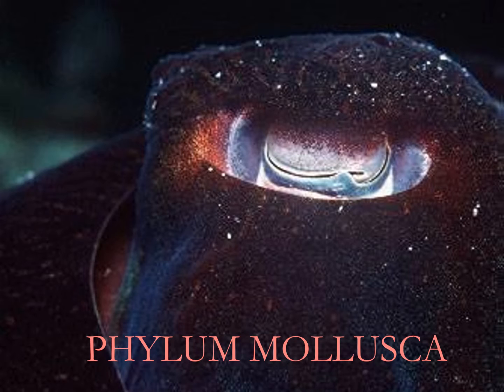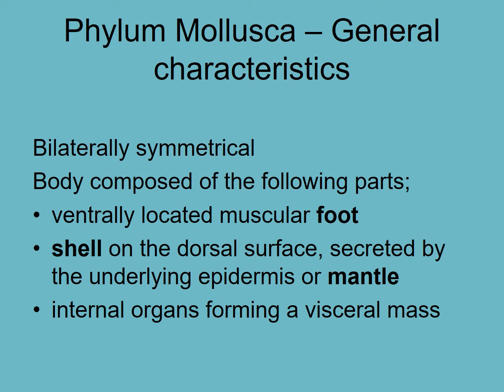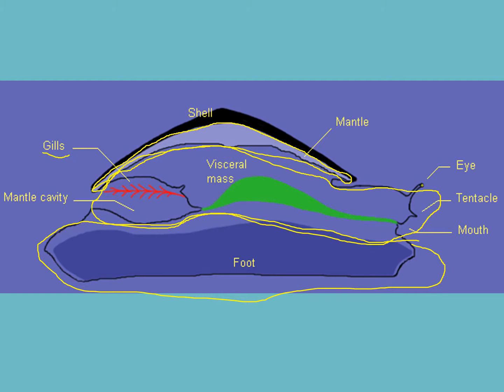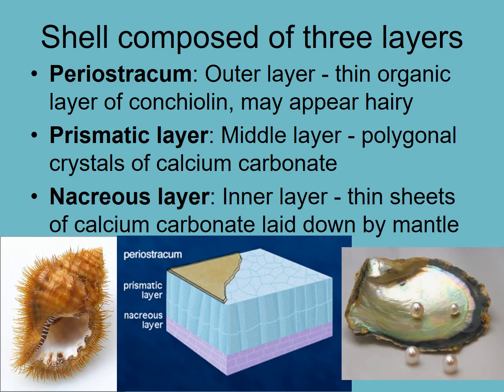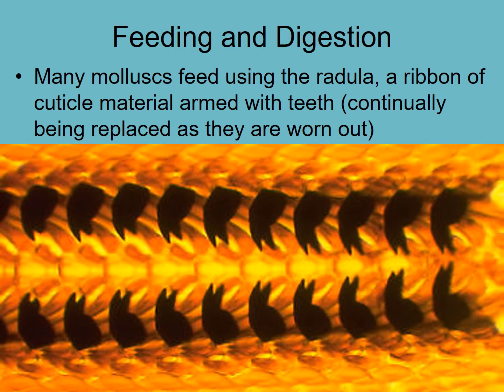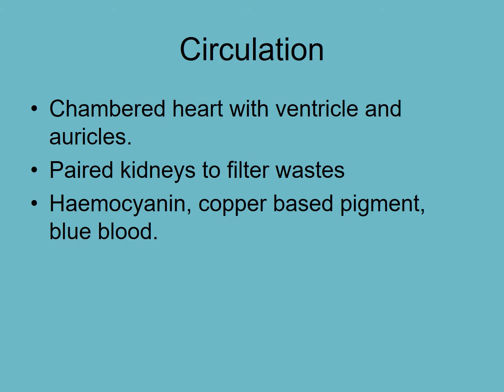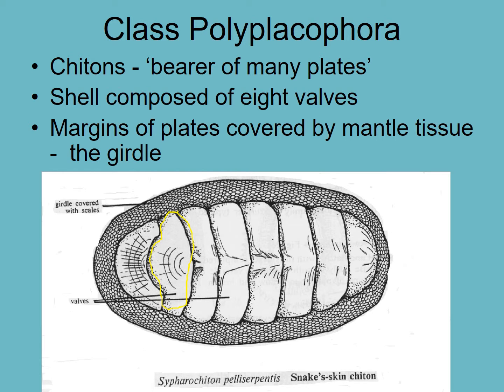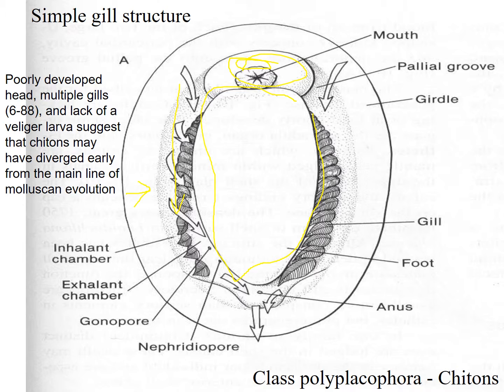Mollusc overview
Bay of Plenty Polytechnic Marine Invertebrates phylum Mollusca overview